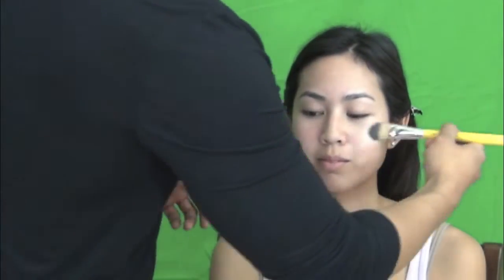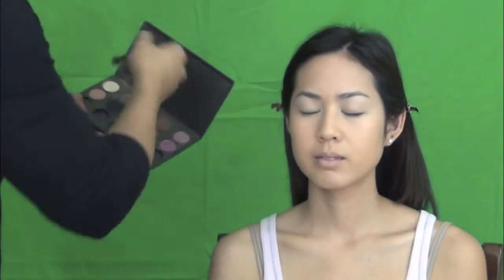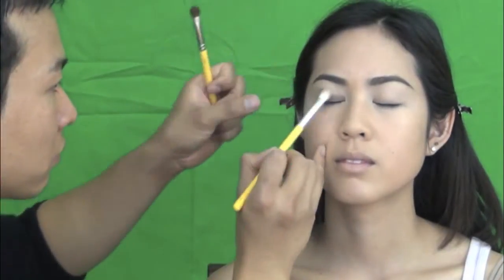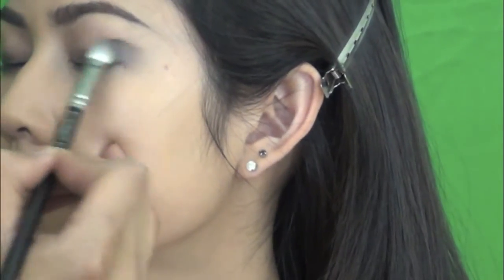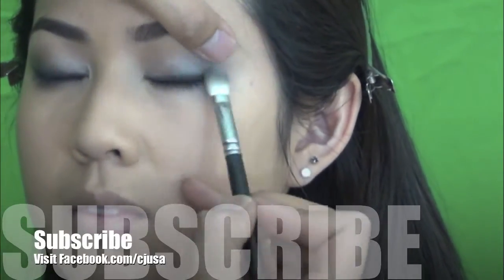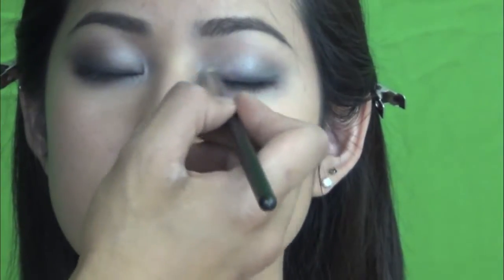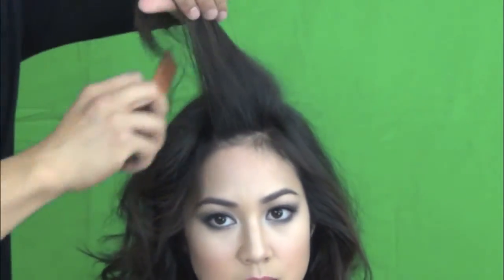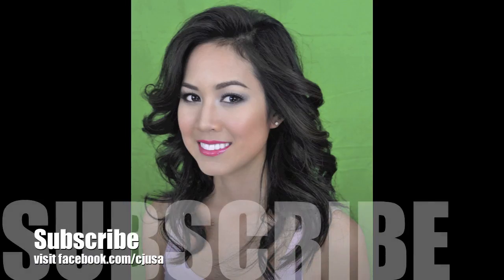Asian Bridal Makeup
Step by step how to get that professional bridal makeup look.

Products used:
Mac eyeshadow-Brule, Mulch, Soft brown, Phoolf
INGLOT pigment-Number 49, 79
NYX eye pencil 901 black
Mac eye kohl pencil - Teddy
Mac pro long lash mascara
Mac studio fix in NW20, C4
Mac Bronzing Powder in Refined Golden
Blush - Benefit in Hervana
Lip liner - NYX in 817 Hot Red
Lip - Mac kissable lipcolor in So Vain
    - Mac Luster Glass in Wonder Struck